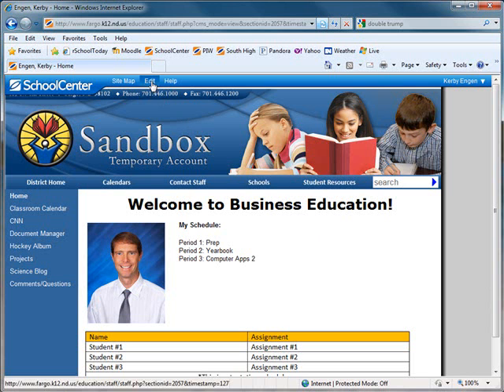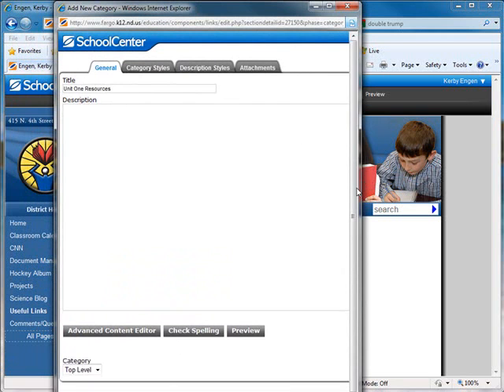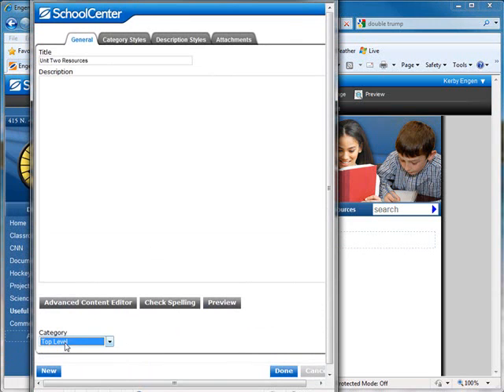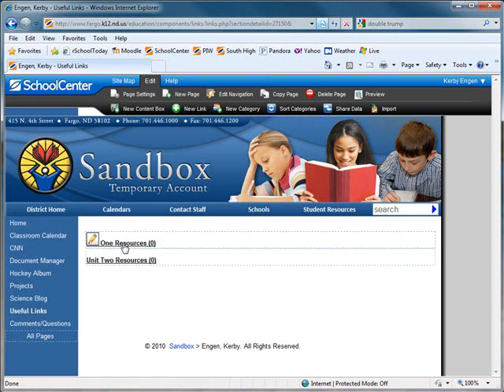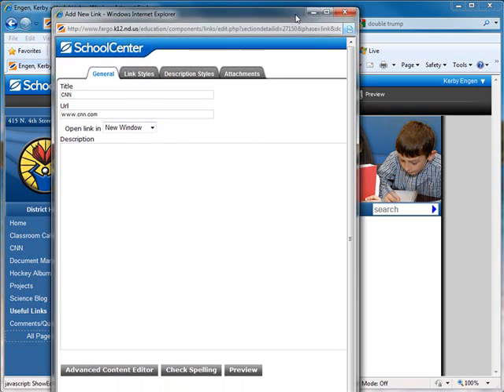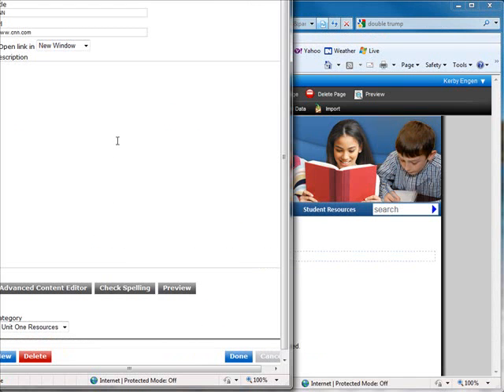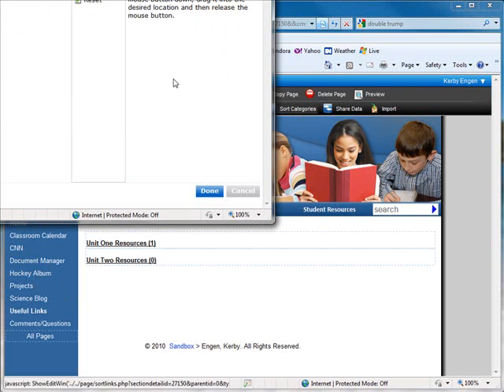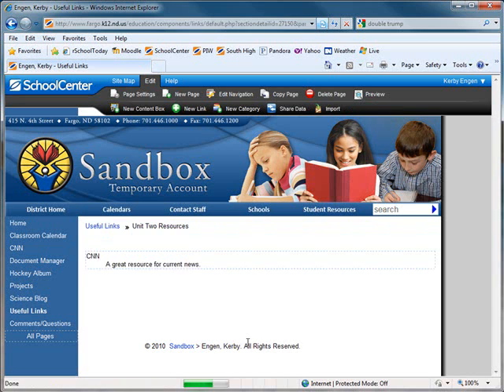Useful Links Page